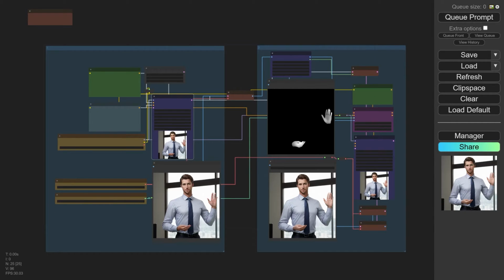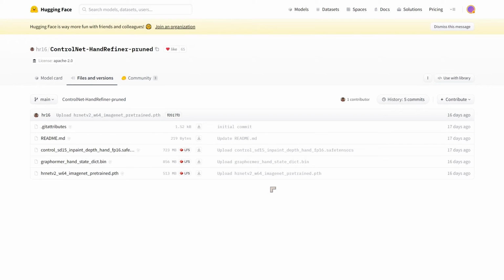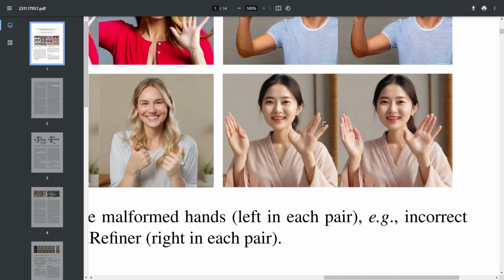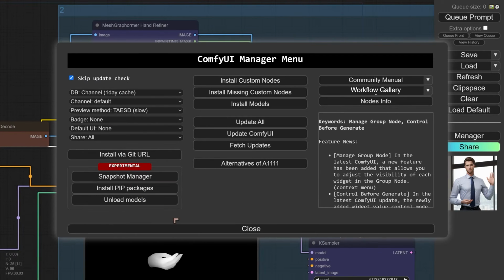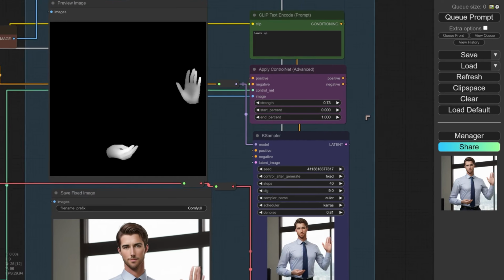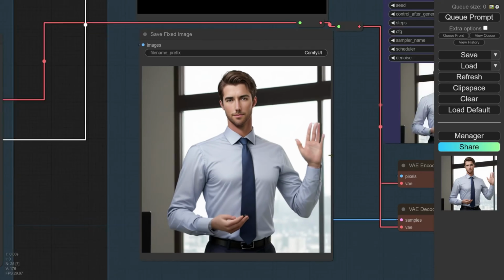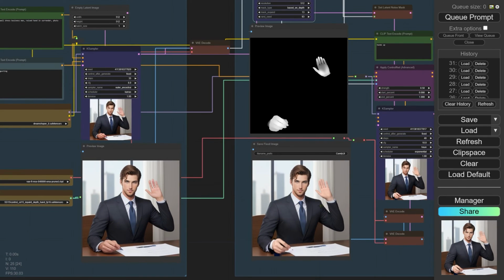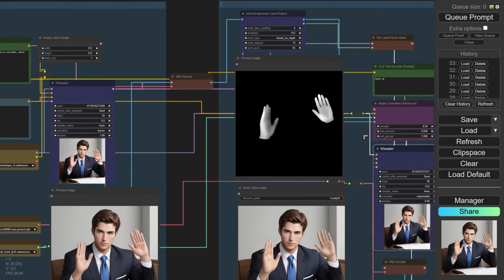Fixing hands in Stable Diffusion - A ControlNet Inpainting Solution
This video is an extract from the Advanced Stable Diffusion with ComfyUI and SDXL course.